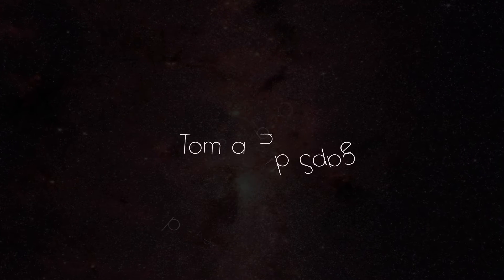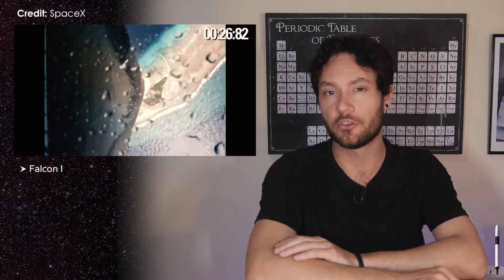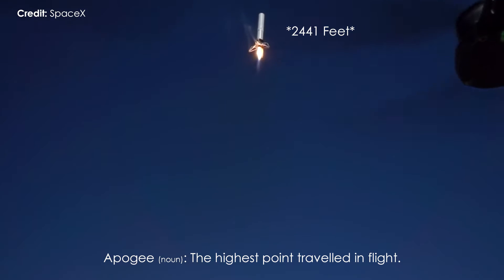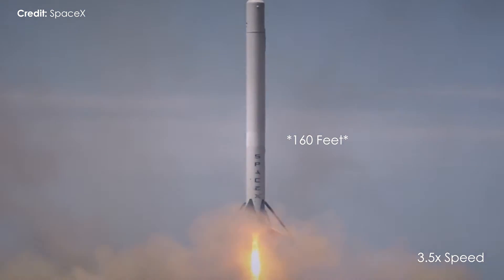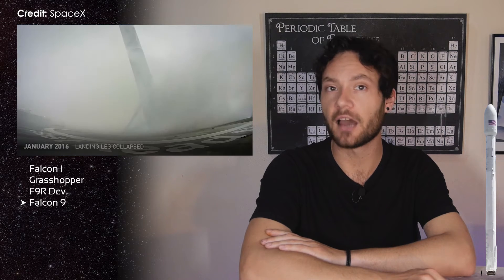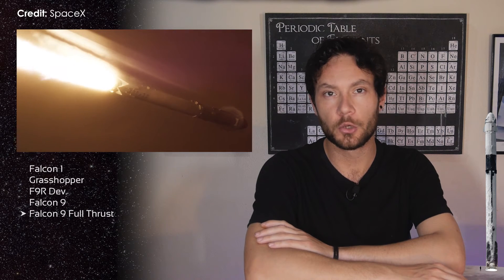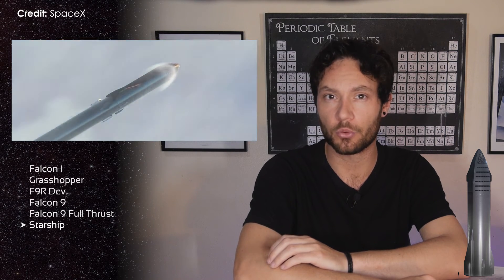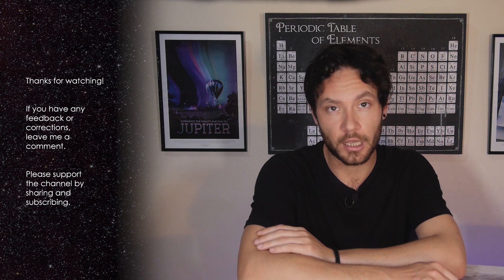The SpaceX Road To Reusability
Tom and Space is a new series focusing on spaceflight.

Episode 1 (Pilot): The SpaceX Road to Reusability tells a brief summary of how the private aerospace company, designed, built, and tested a series of rockets between 2006 and 2015, before achieving the first landing of an orbital-class reusable rocket booster, the Falcon 9. SpaceX continues today, innovating towards a fully reusable rocket and spaceship, the Starship.

00:10 Introduction
00:40 Falcon 1
01:10 Grasshopper
02:04 Falcon 9 Reusable Development Vehicle
03:06 Falcon 9
03:36 The First Orbital Class Booster Landing
04:23 Starship
05:08 Conclusion

Credits:
Roscosmos
NASA / JPL
SpaceX
Boeing
Firefly Aerospace
Blue Origin
Virgin Galactic